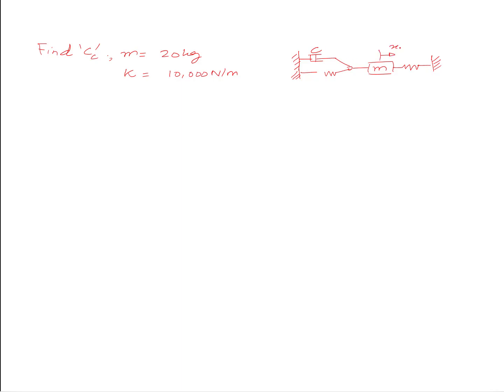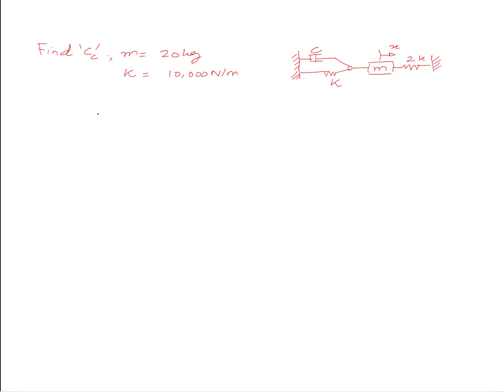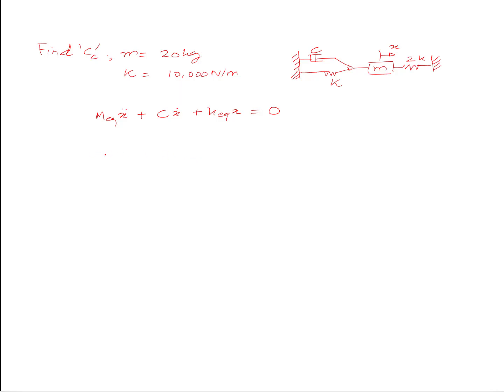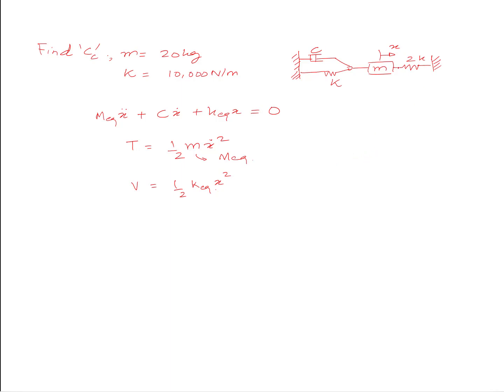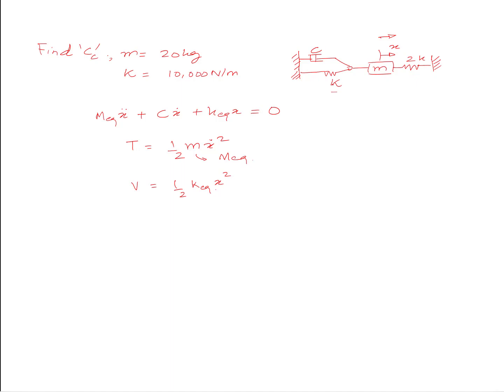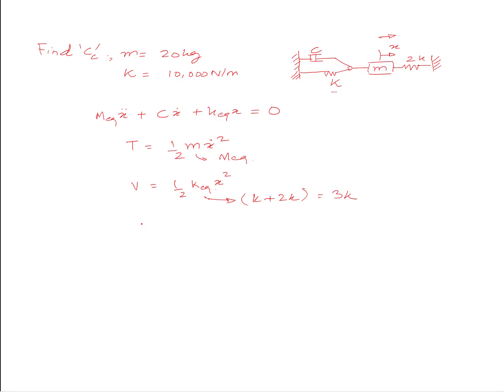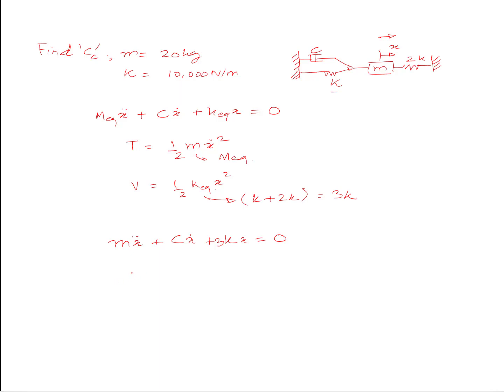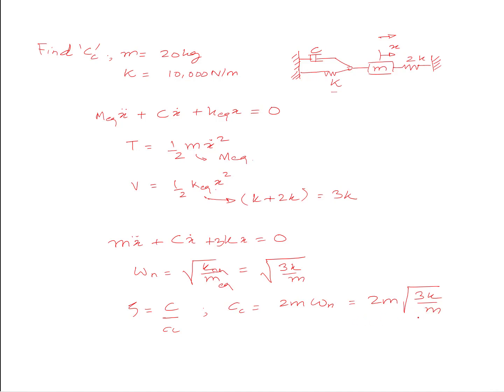Find critical damping coefficient of a system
Academic problem, critical damping, energy method